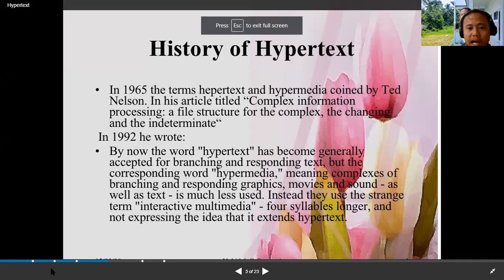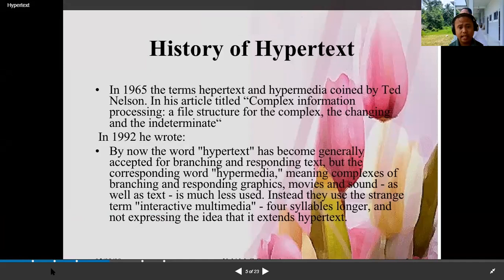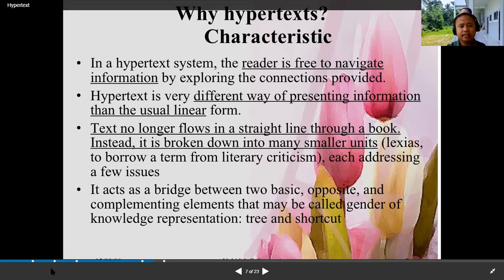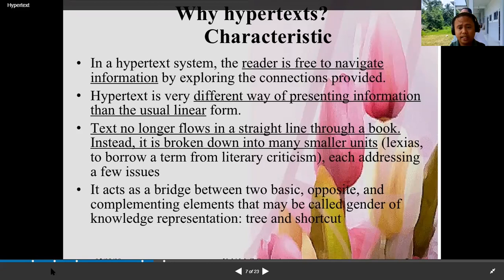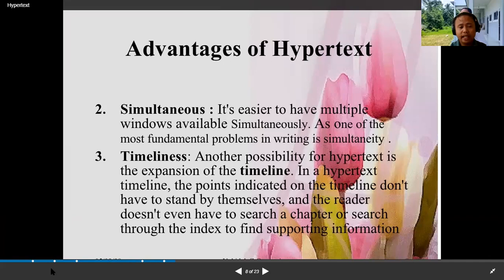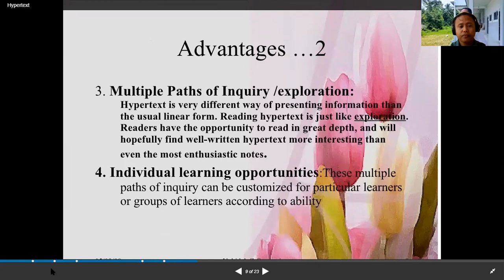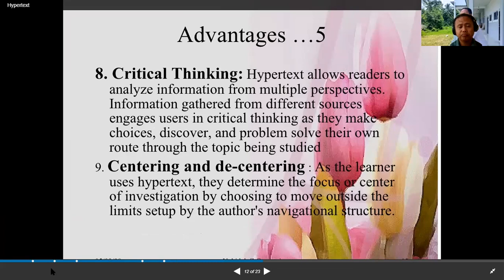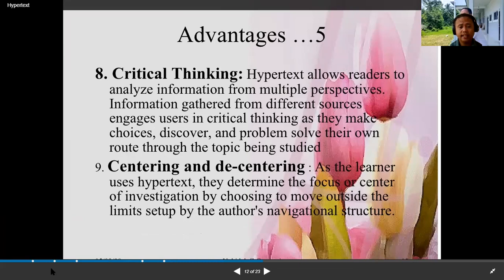Hypertext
The word was defined by the French theorist Gérard Genette as follows: "Hypertextuality refers to any relationship uniting a text B (which I shall call the hypertext) to an earlier text A (I shall, of course, call it the hypotext), upon which it is grafted in a manner that is not that of commentary." So, a hypertext ..